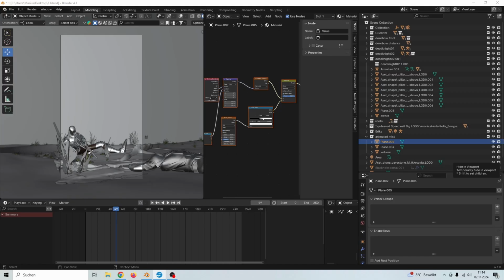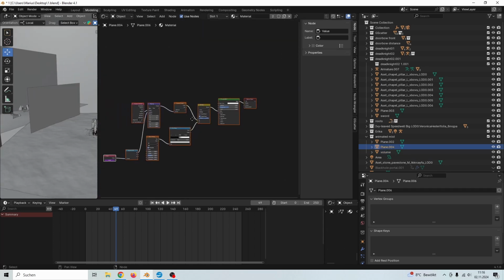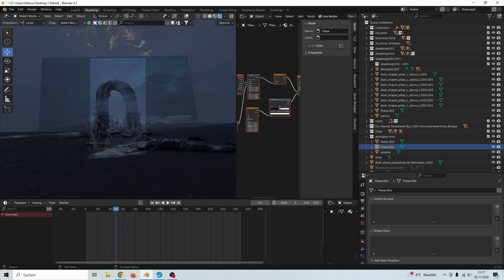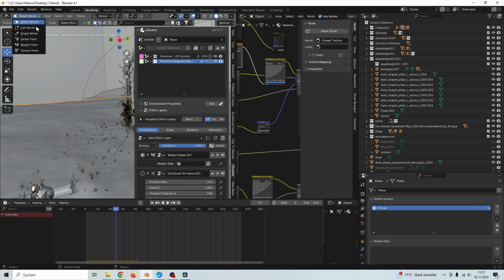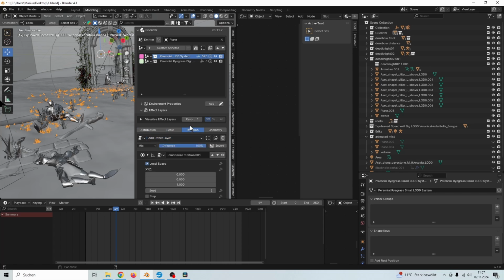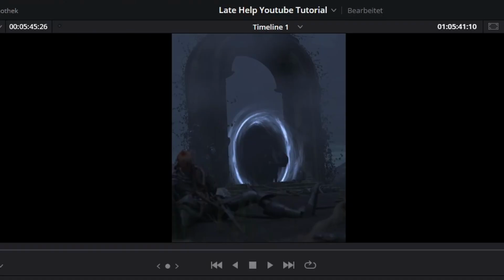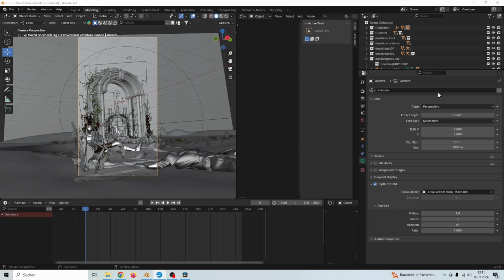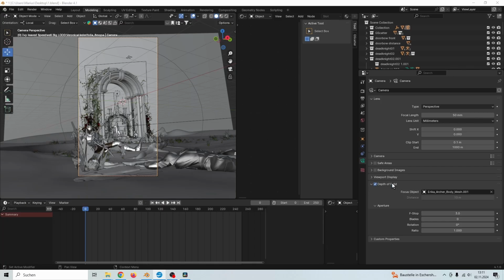Blender Tutorial - 4 steps to take your render to the next Level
0:00 Intro
0:15 Fog and animated mist
1:55 Bring Life to your Scene
4:11 Additional Lights
6:08 Depth of Field